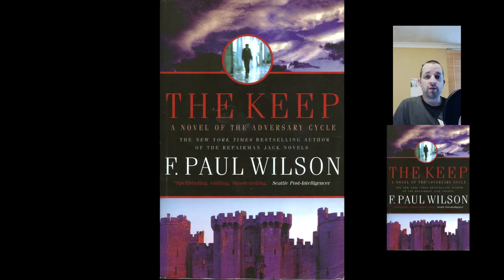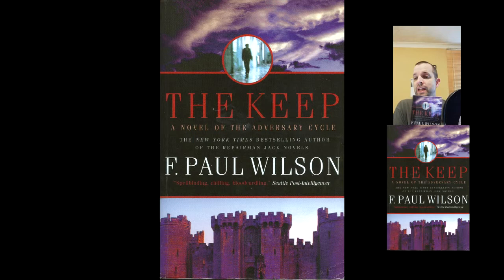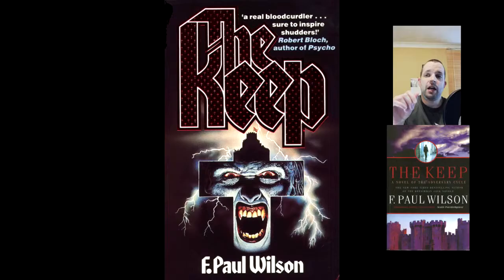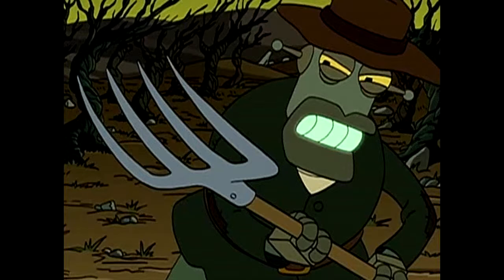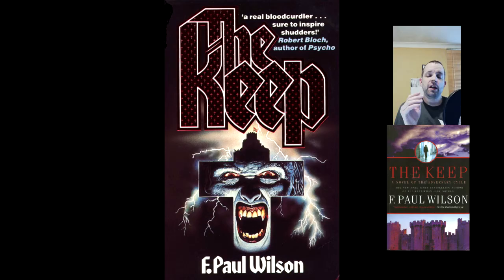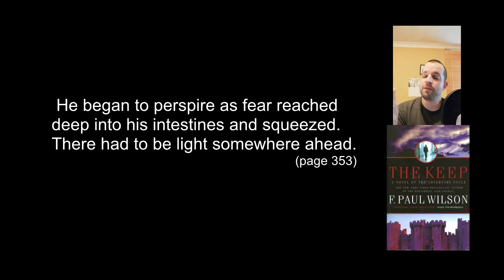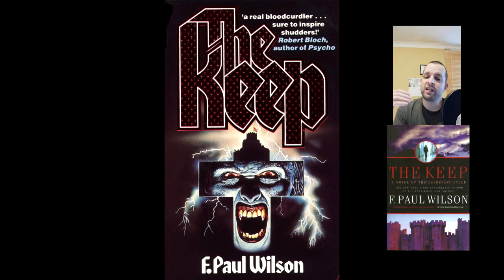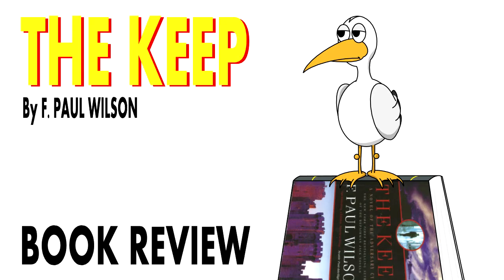The Keep by F. Paul Wilson Book Review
My review of the book "The Keep" by F. Paul Wilson, the first book in the Adversary Cycle. From the Author of the Repairman Jack novels.